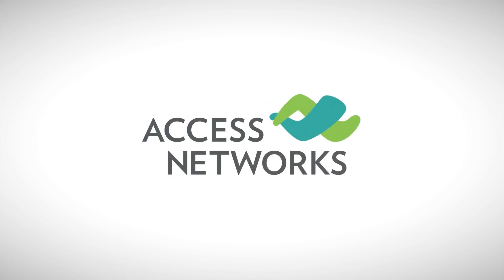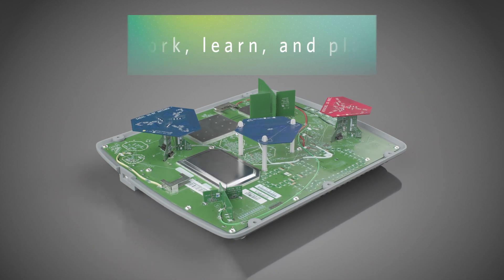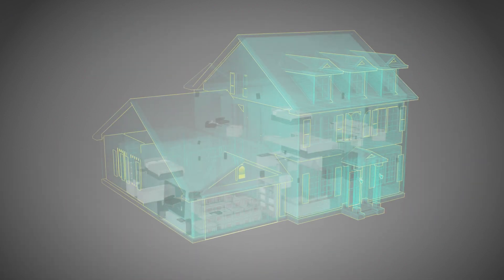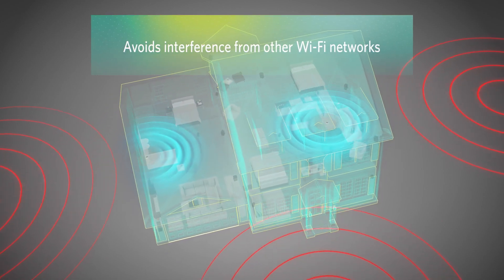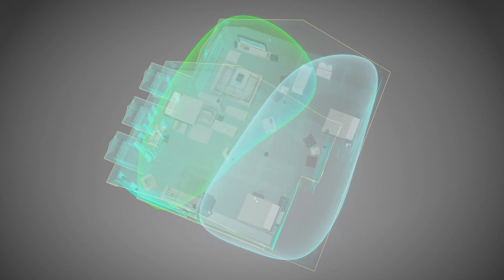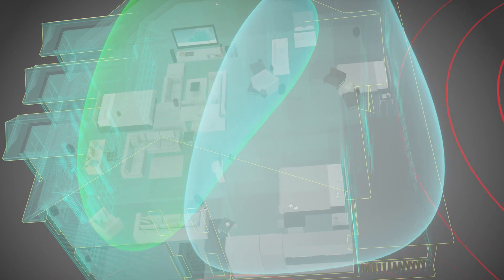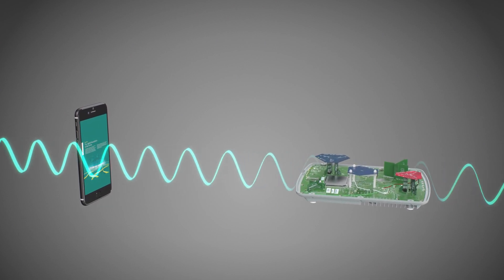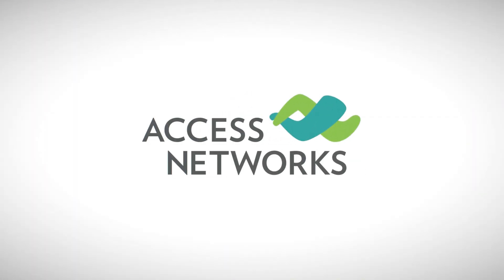Access Networks A750: Wi-Fi 6 access point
What makes Wi-Fi 6 better?